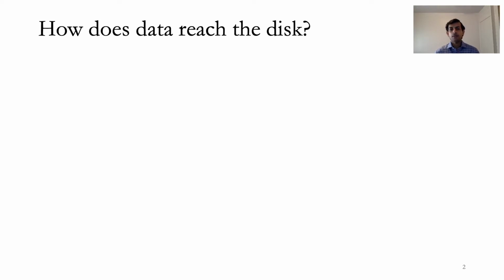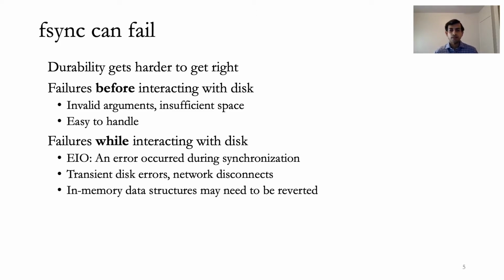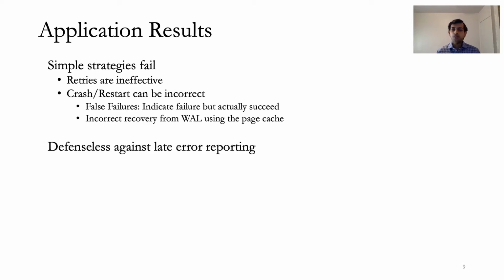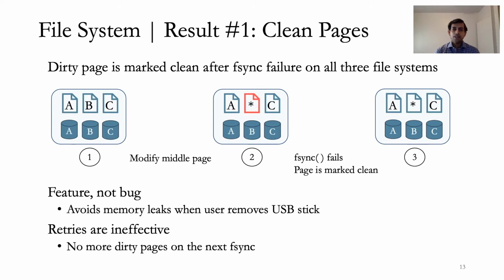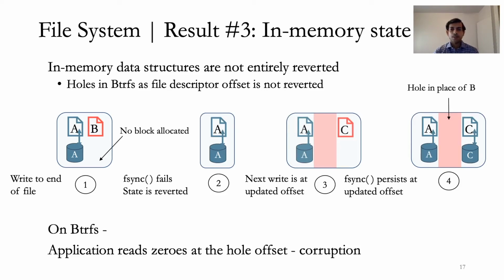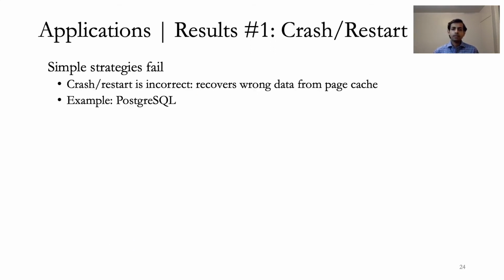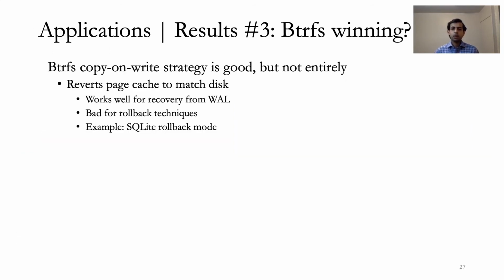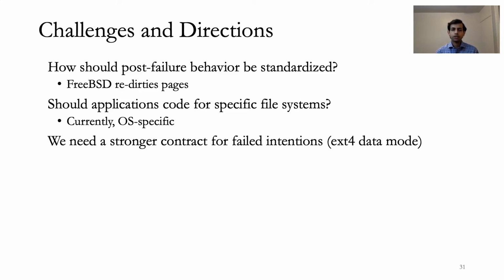USENIX ATC '20 - Can Applications Recover from fsync Failures?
Can Applications Recover from fsync Failures?

Anthony Rebello, Yuvraj Patel, Ramnatthan Alagappan, Andrea C. Arpaci-Dusseau, and Remzi H. Arpaci-Dusseau, University of Wisconsin - Madison

We analyze how file systems and modern data-intensive applications react to fsync failures. First, we characterize how three Linux file systems (ext4, XFS, Btrfs) behave in the presence of failures. We find commonalities across file systems (pages are always marked clean, certain block writes always lead to unavailability), as well as differences (page content and failure reporting is varied). Next, we study how five widely used applications (PostgreSQL, LMDB, LevelDB, SQLite, Redis) handle fsync failures. Our findings show that although applications use many failure-handling strategies, none are sufficient: fsync failures can cause catastrophic outcomes such as data loss and corruption. Our findings have strong implications for the design of file systems and applications that intend to provide strong durability guarantees.